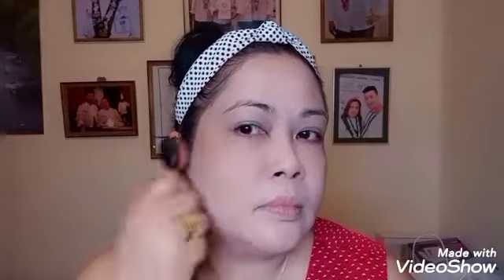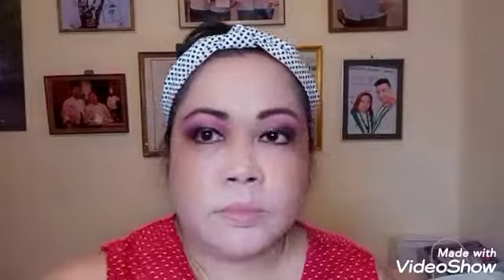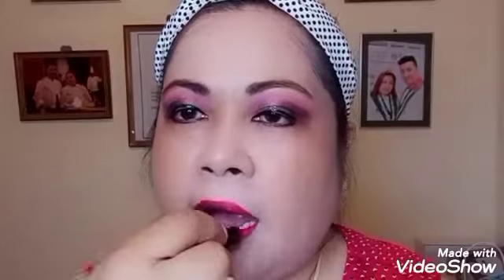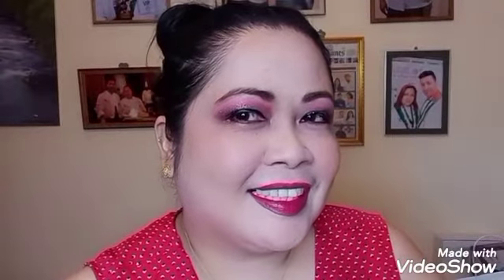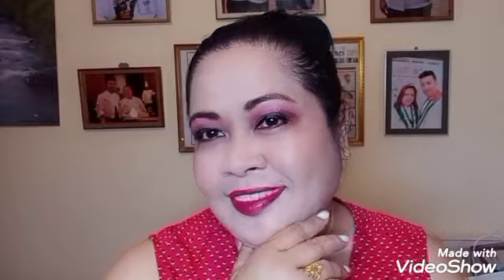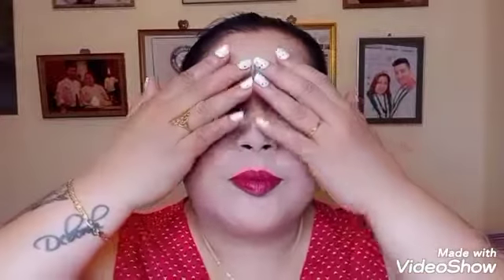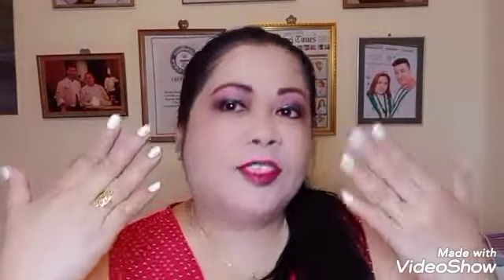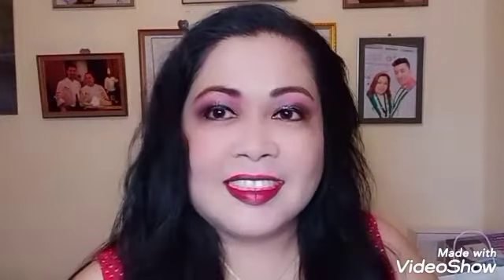Valentines Day Make up Tutorial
Hello Guys, We are not only baking with our Valentine's Heart Surprised Cake. I'm not only sing a Valentines songs for you. But I also want you are beautiful during Valentines Day. Learn with make up tutorial with Chef Deborah.